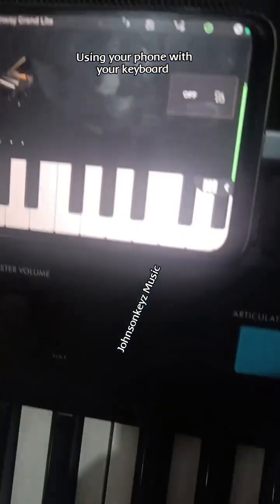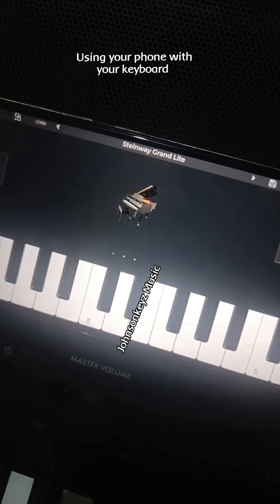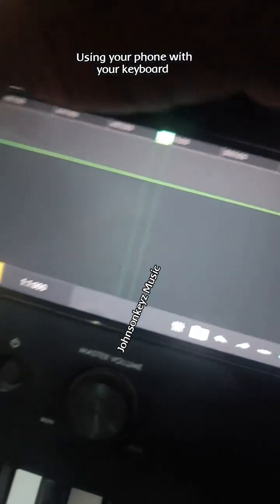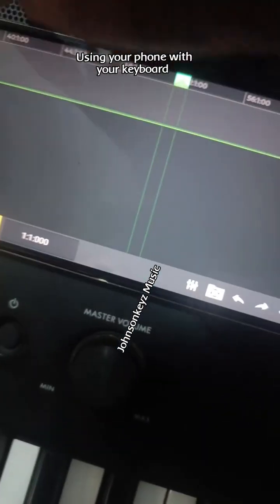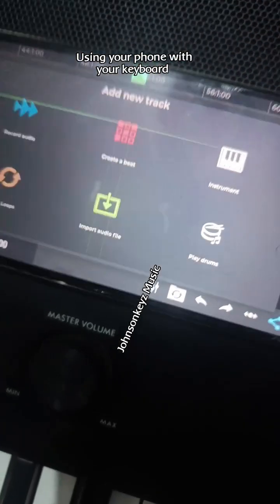Learn how to use your phone as Midi to your keyboard 🎹 | Using external sounds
learn how to use your phone instead of laptop as Midi to your keyboard 🎹 learn the following
1. how to connect your phone to your keyboard
2. how to setup Ntrack studio app for service
3. how to use internal sounds from Ntrack studio to your keyboard
4. how to use imported sounds in Ntrack studio